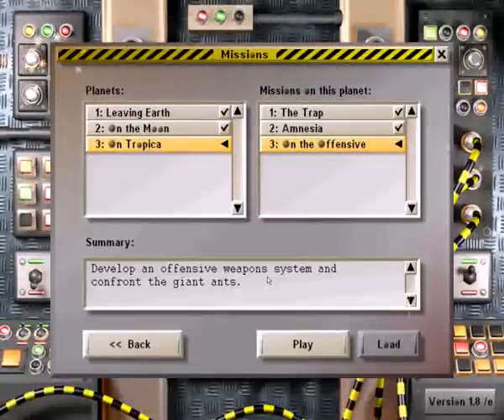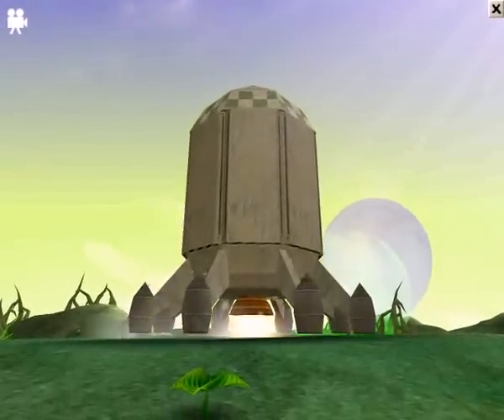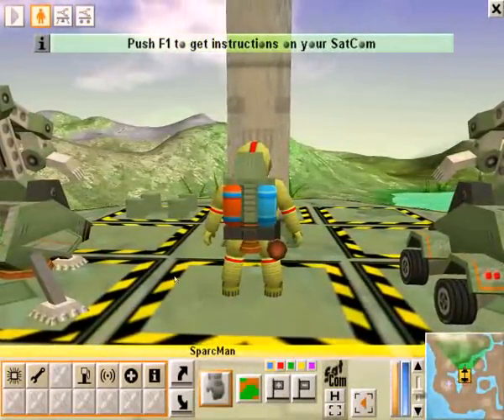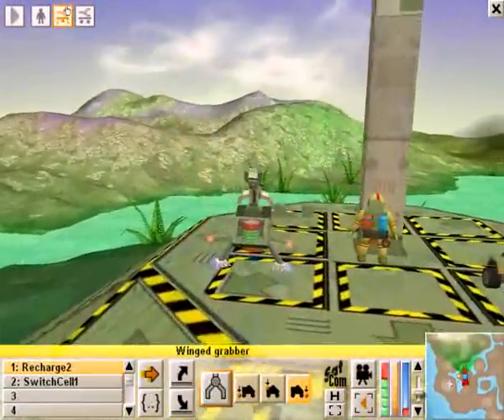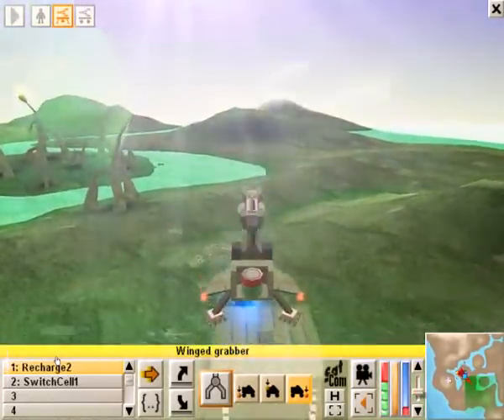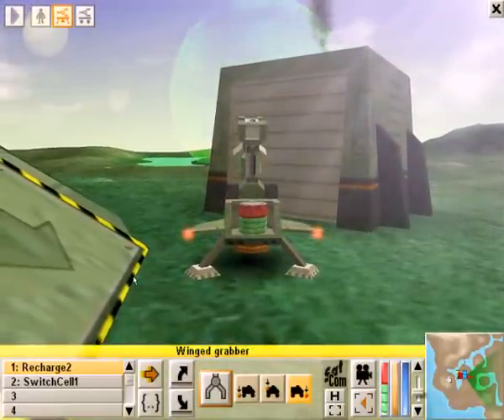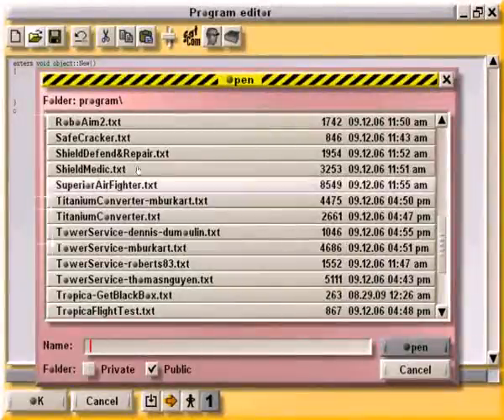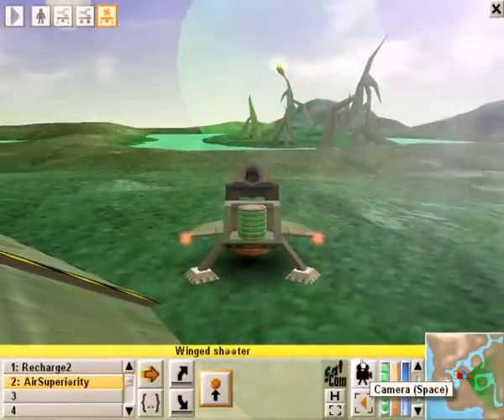Colobot - Mission 3-3 game playthrough (part 1 of 3)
Video 9 (part 1 of 3) in a playthrough series of the game Colobot from Epsitec.
Time to take the offensive. We now have a change to get back at those nasty ants. I order to do that, we'll need to build a powerstation, research center, bot factory, radar and repair center. We develop a shooter-type bot to get rid of all the alien ants on this mission.